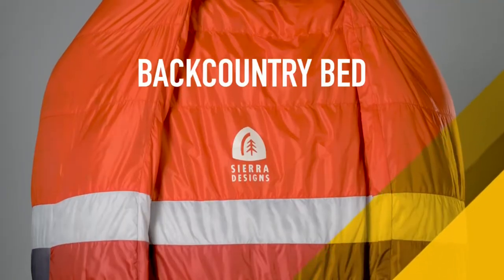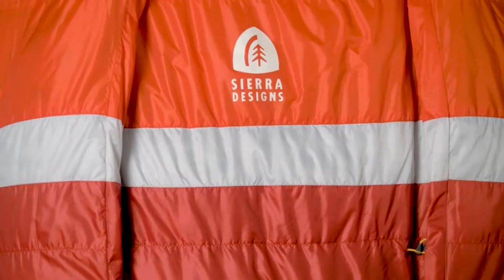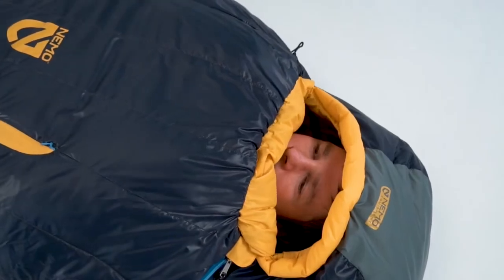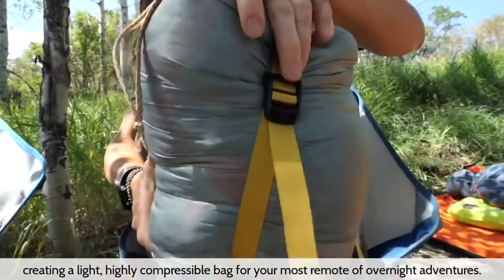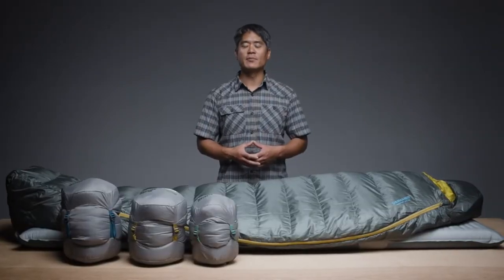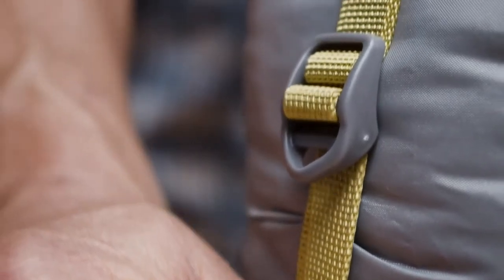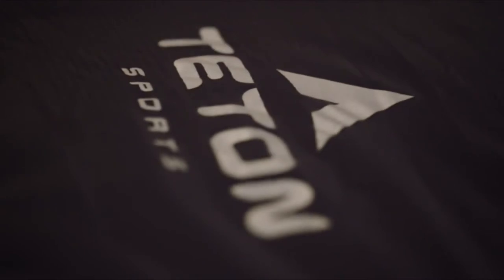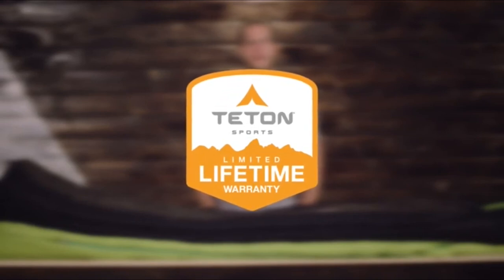6 Best Sleeping Bag for Hiking and Backpacking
Waking up feeling refreshed and ready to tackle some miles sure beats dragging yourself out of your tent. A good night's sleep is critical for a great day on the trail.
In this video I listed: Best Sleeping Bag for Hiking -  hiking gear.

► Sierra Designs Backcountry Bed - Lightweight Zipperless Backpacking Sleeping Bag
► Therm-a-Rest Questar Lightweight Down Mummy Sleeping Bag
► Kelty Cosmic Synthetic Backpacking Sleeping Bag
► TETON Sports LEEF Lightweight Adult Mummy Sleeping Bag